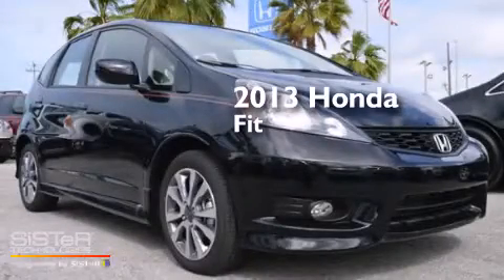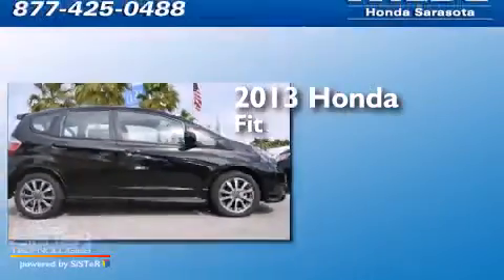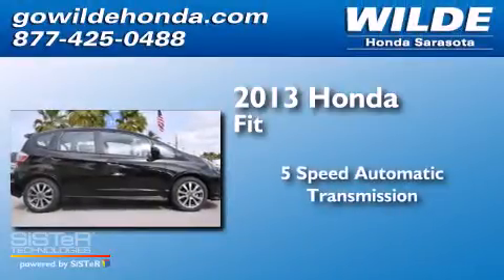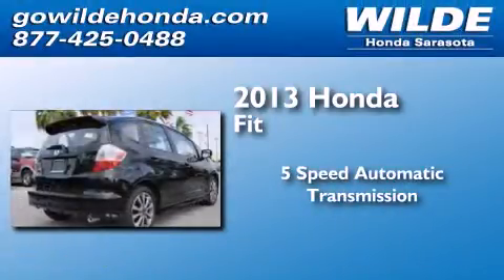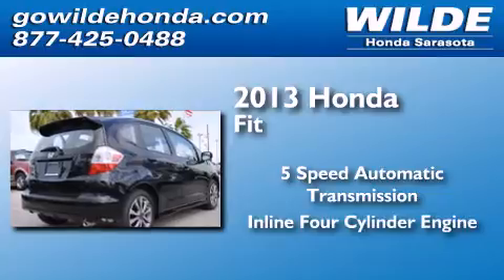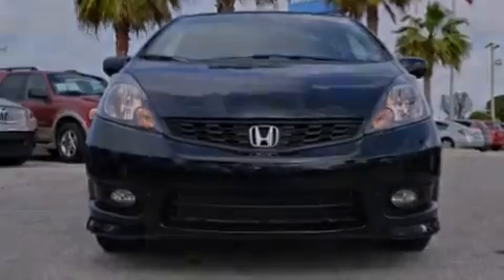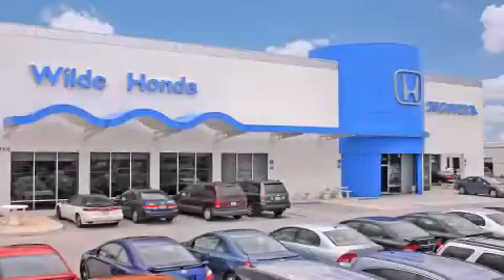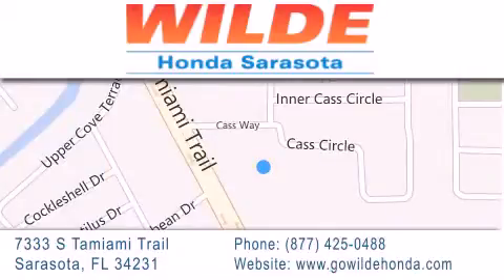2013 Honda Fit Port Charlotte FL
We have been honored to serve the Sarasota FL area , we promise that your experience at our dealership will exceed your expectations ! Year : 2013 Make : Honda Model : Fit Engine : 4 Cylinder Engine Trans . : automatic Exterior : Black Miles : 18 Interior : Black Stock : 132031 Wilde Honda 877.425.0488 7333 S. Tamiami Trail Sarasota , FL 34231